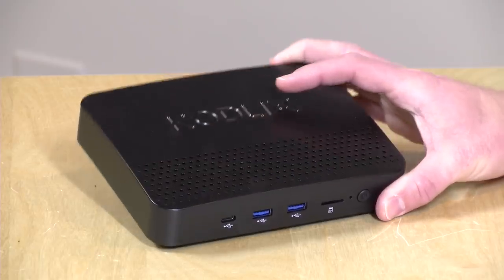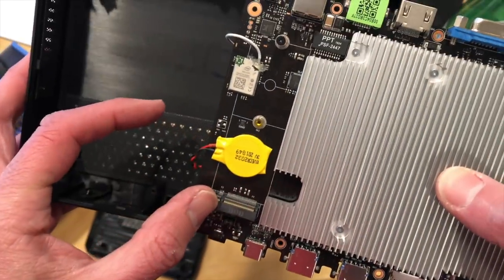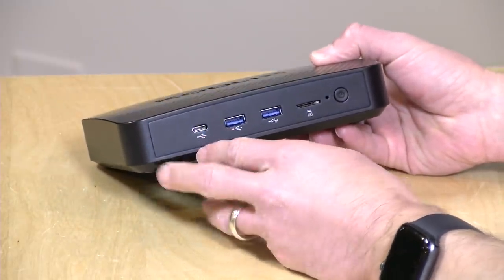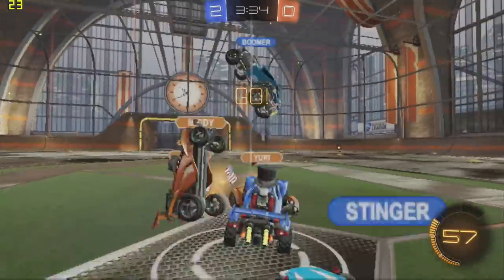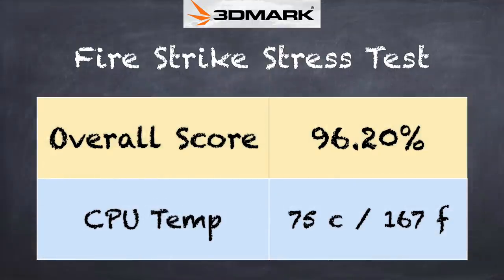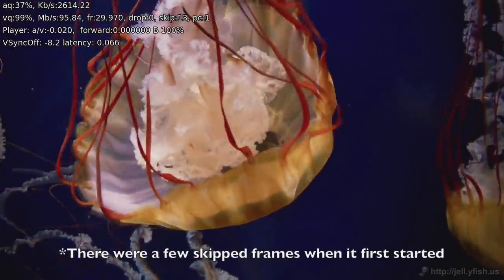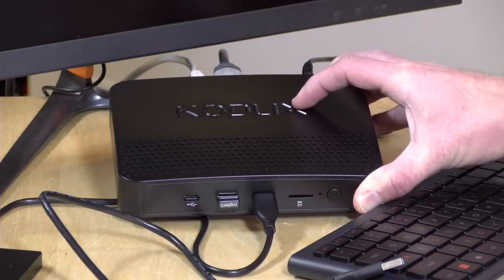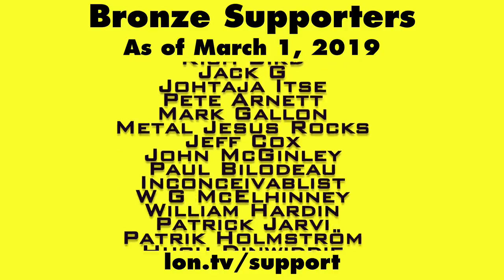KODLIX GN41 Fanless Mini PC Review - $230 with 8GB RAM / N4100 / 64GB storage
VIDEO INDEX:
0:00 - Intro
00:44 - Hardware
00:47 - Price
01:02 - CPU
01:06 - RAM
01:15 - Storage
01:51 - Fan
02:02 - WiFi & Bluetooth
02:08 - Ports
03:19 - VESA Mount
03:31 - Performance: YouTube / Video Streaming
03:44 - Performance: Web Browsing
03:56 - Speedometer Test
04:14 - Gaming: Rocket League
04:29 - Gaming: Half Life 2
04:48 - Gaming: Shovel Knight
04:54 - Gaming: Dolphin Gamecube Emulator
05:17 - 3dMark Cloudgate Benchmark Test
05:43 - Thermals and Throttling
06:37 - Power Consumption
07:05 - Kodi & Home Theater
07:54 - Linux Support
08:24 - Final Thoughts